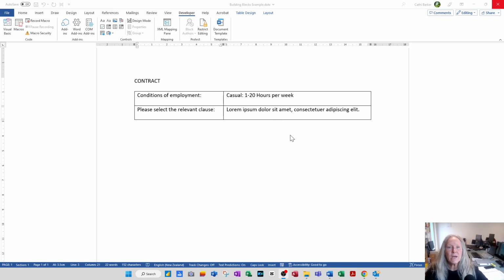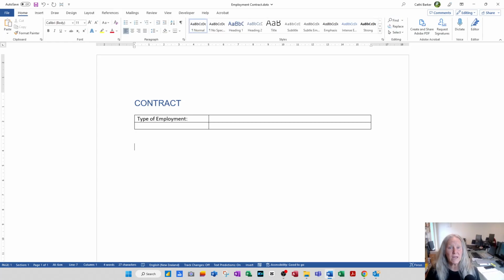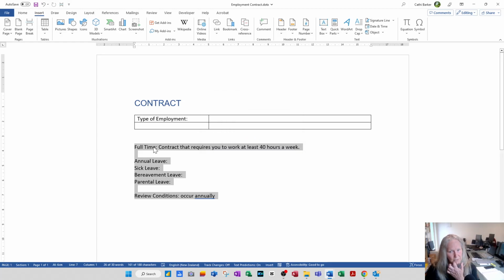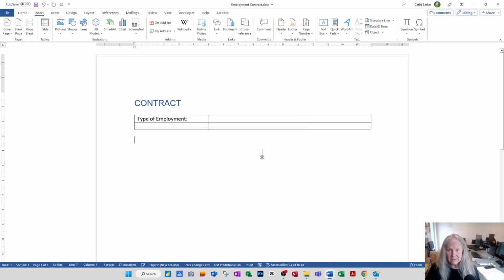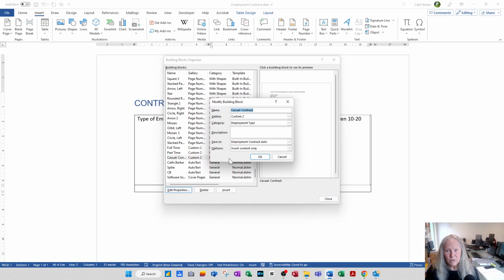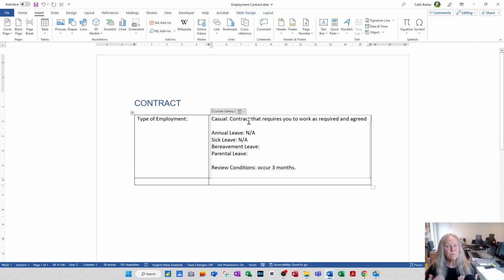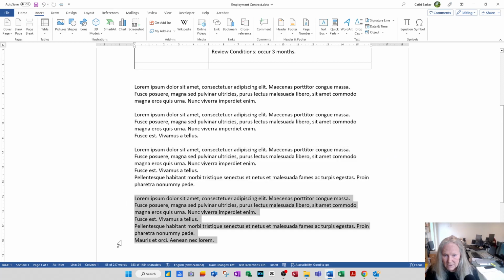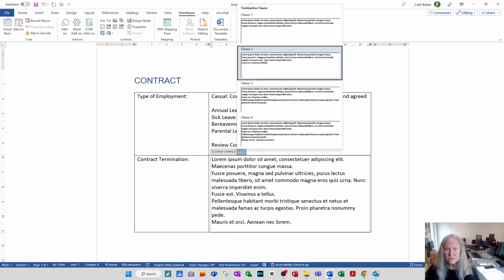Microsoft Word Level 2 Smarter, Faster and Professional - Video 17B Inserting Drop-downs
When you want to create a document or a form that has a drop-down box you can use the Building Blocks Gallery Content Control on the Developers tab. Then when the person is creating a document, they can click the drop-down box and select from the list the relevant text they want to insert from a number of options, without having to type.

Microsoft Word